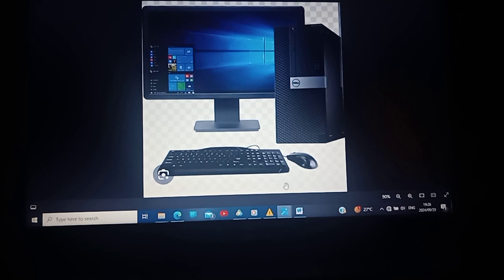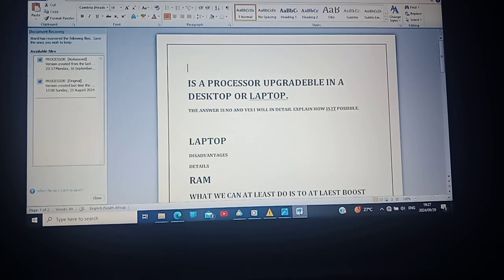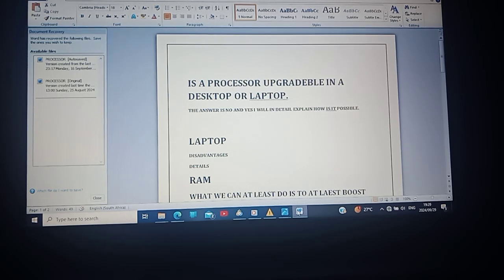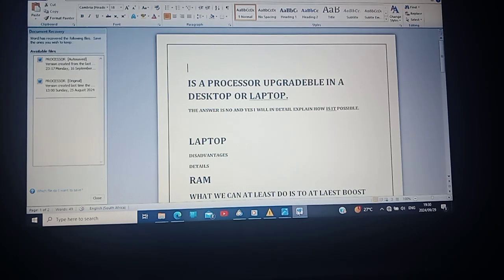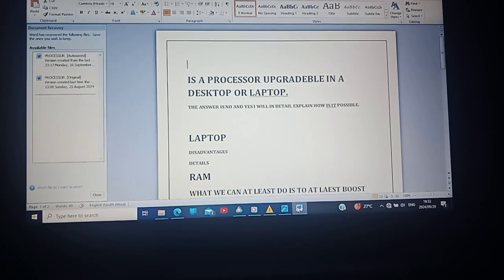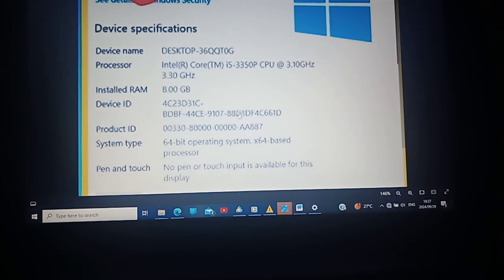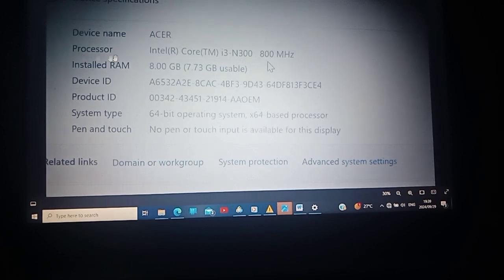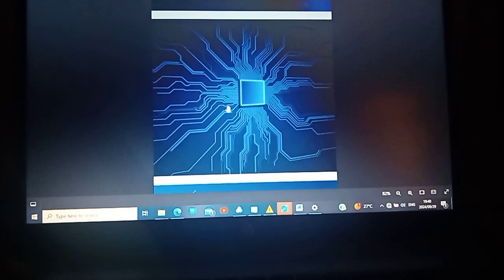For Laptop buyers, know this,is a computer processor upgradeable?